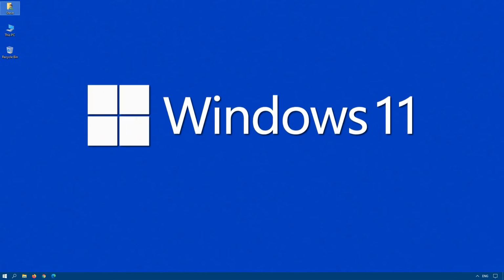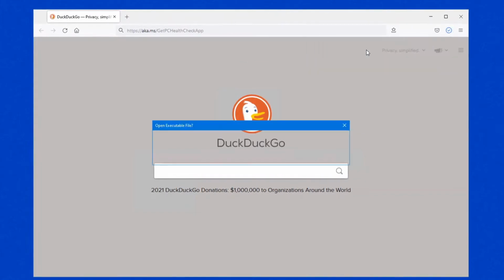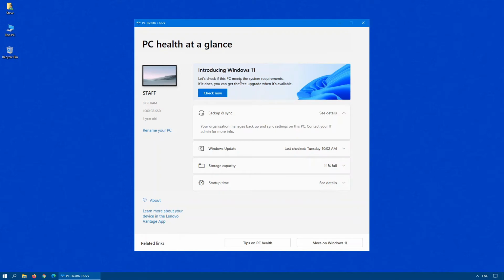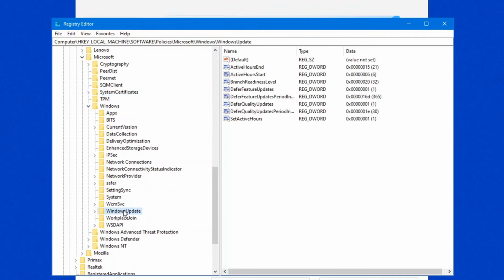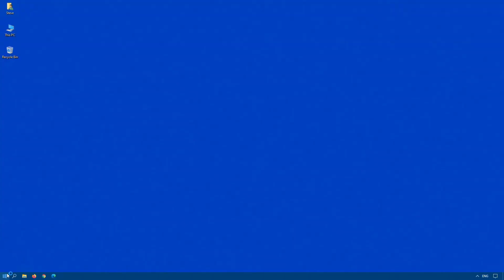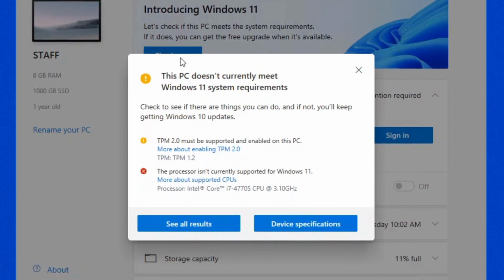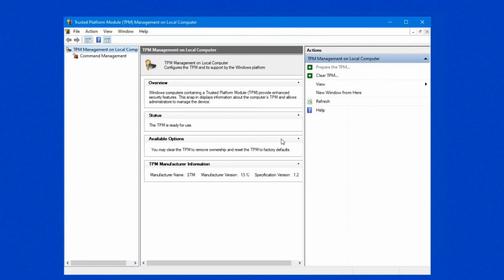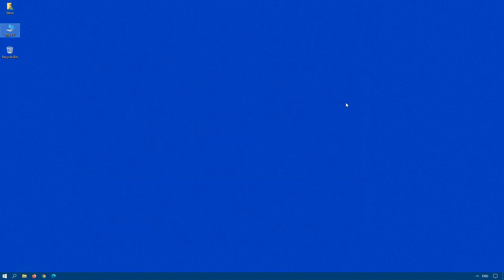Windows 11 Readiness Check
Yes, it is that time again - another major operating system has been released by Microsoft.  This time it is Windows 11 which will get rolled out over the next 4 months.  The first step to avoiding frustration is checking your PC to see if it is ready for Windows 11.

To install or upgrade to Windows 11, devices must meet the following minimum hardware requirements as per
 • Processor: 1 gigahertz (GHz) or faster with two or more cores on a compatible 64-bit processor or system on a chip (SoC).
 • RAM: 4 gigabytes (GB) or greater.
 • Storage: 64 GB* or greater available storage is required to install Windows 11.
  ○ Additional storage space might be required to download updates and enable specific features.
 • Graphics card: Compatible with DirectX 12 or later, with a WDDM 2.0 driver.
 • System firmware: UEFI, Secure Boot capable.
 • TPM: Trusted Platform Module (TPM) version 2.0.
 • Display: High definition (720p) display, 9" or greater monitor, 8 bits per color channel.
Internet connection: Internet connectivity is necessary to perform updates, and to download and use some features.

VIDEO RELATED INFORMATION / COMMANDS:
👉 HKLM\Software\Policies\Microsoft\Windows\ = Delete the "WindowsUpdate" Key
👉 tpm.msc